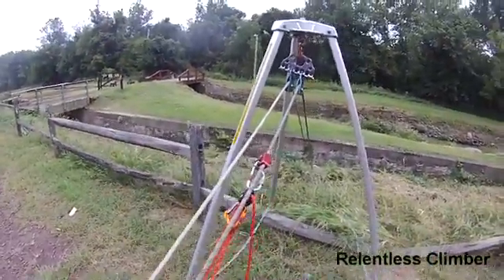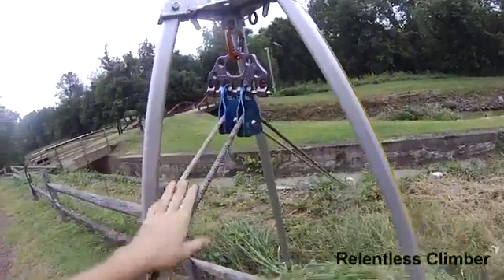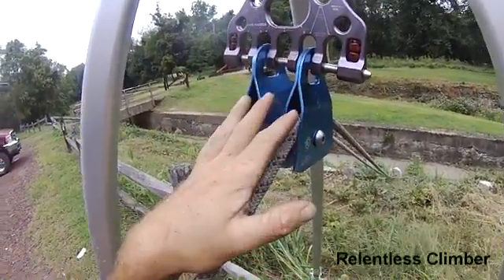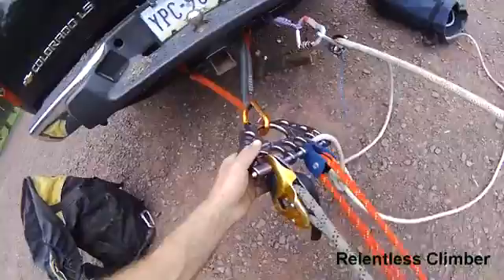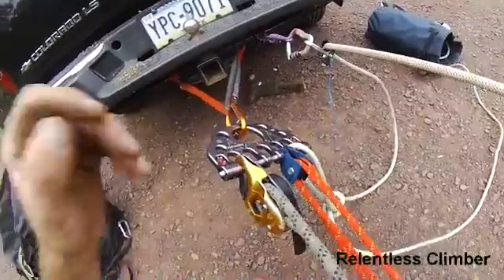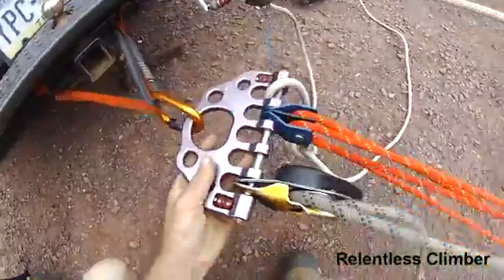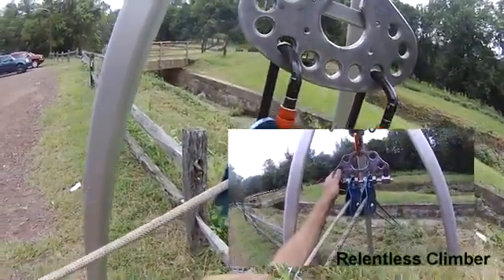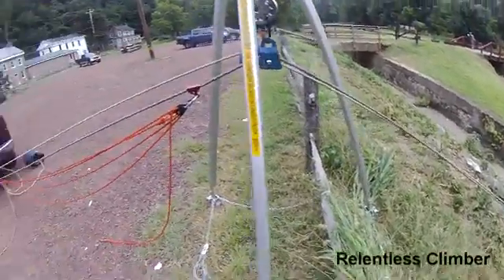Simple haul system with the Bolt rigging plate by Rock Exotica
Using the Bolt rigging plate for a high change of direction and anchor point.